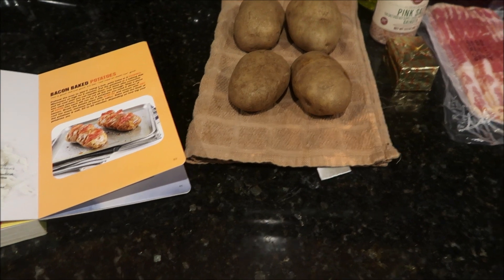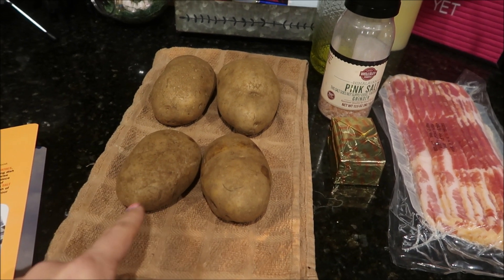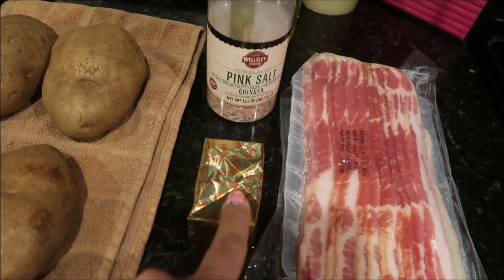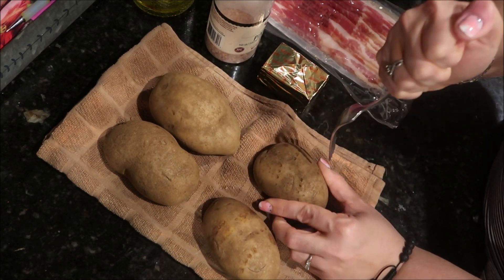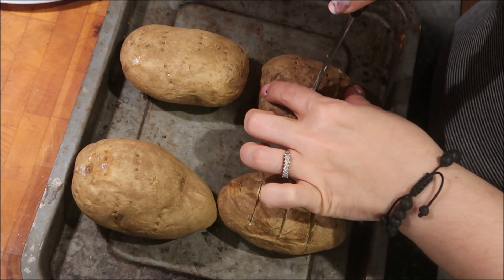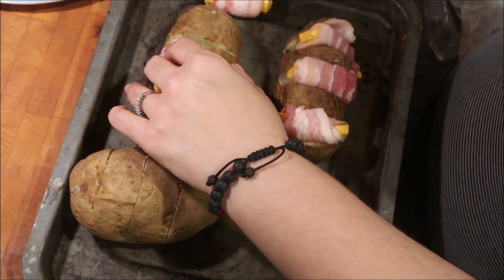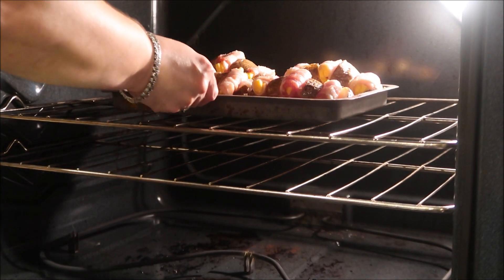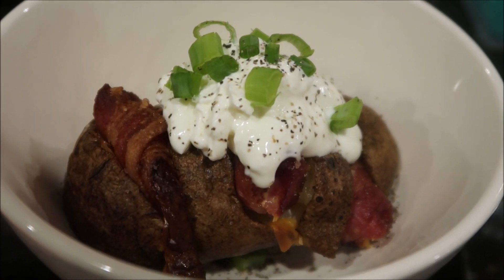Food Hack Friday ~ Episode 4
This was by far the best potato I've ever had. The cheese and bacon was the perfect combination of delicious. I don't know if I will ever make a baked potato another way!

Food Hack Book